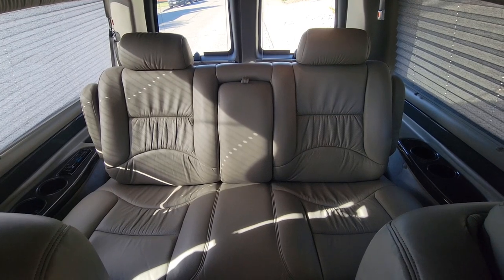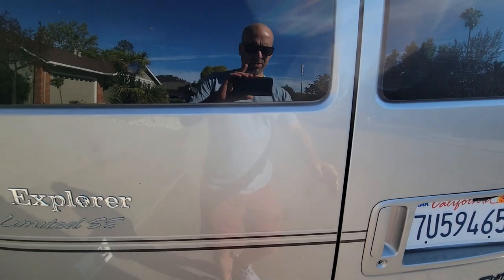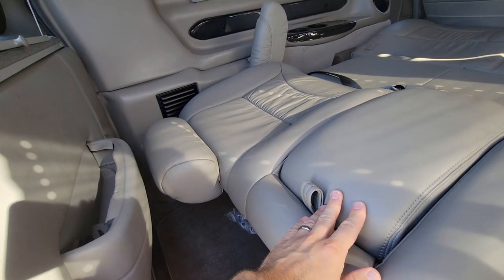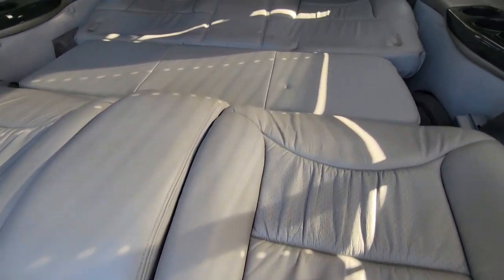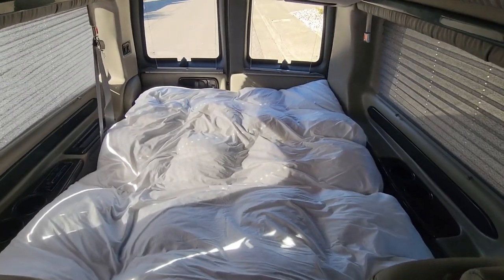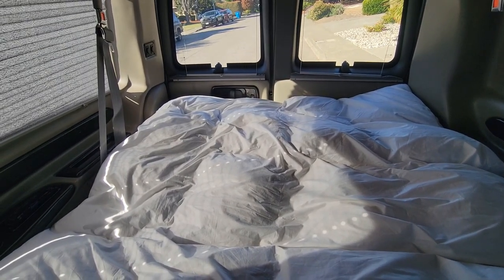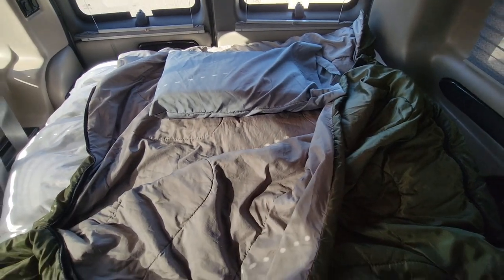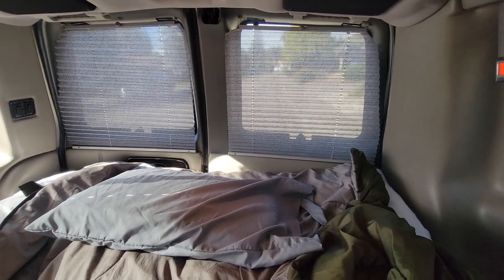How to set up a bed in a Chevy Express Explorer Conversion Van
Giving a brief demo of how I sleep in my 2005 Chevy Express Explorer Conversion Van.